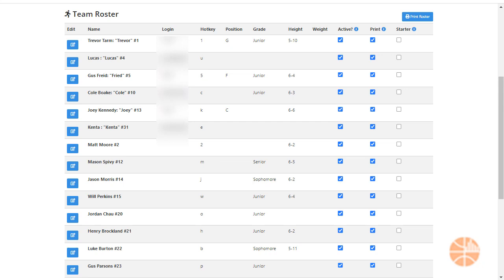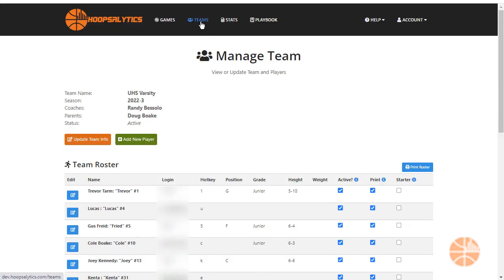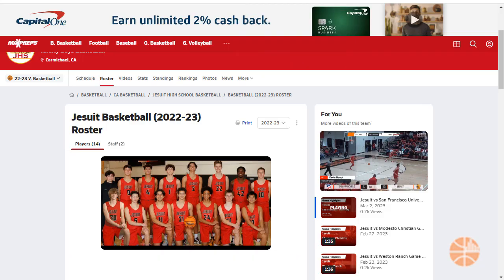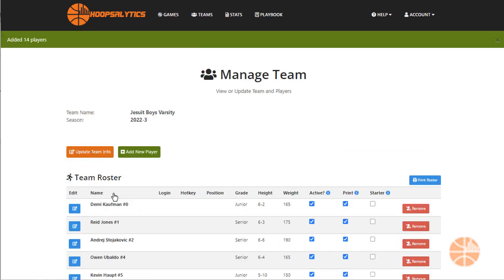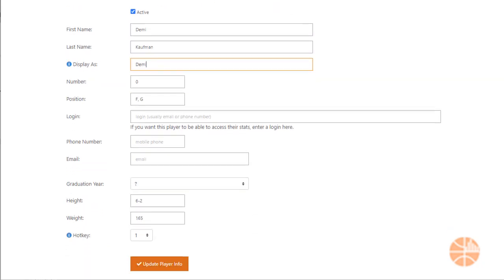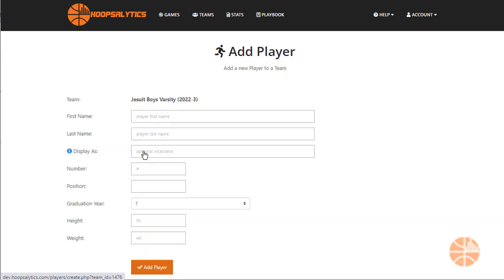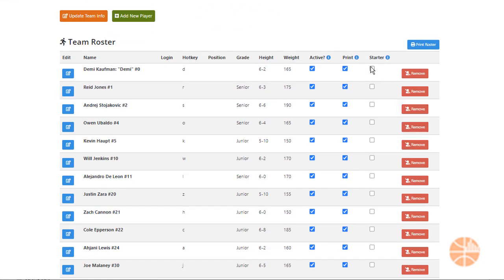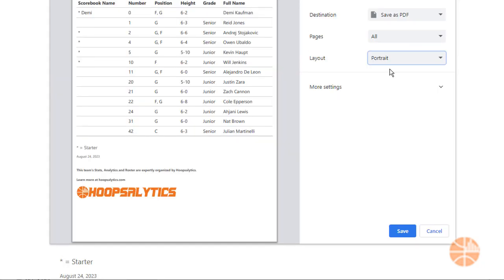Managing Basketball Player Rosters in Hoopsalytics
To create player stats, Hoopsalytics needs to know all the players on a team's roster. This video shows you how to easily add players to a team.

to learn more.

In this video:
- For USA High Schools, add a full team in seconds from Maxpreps.com.
- Manually add players with ease.
- Quickly edit Player Info.
- Add Coaches and Parents to your team.
- Add player headshot photos.
- Print Rosters before each game to give to announcers or the official scorer.